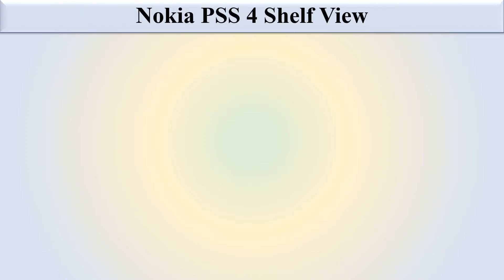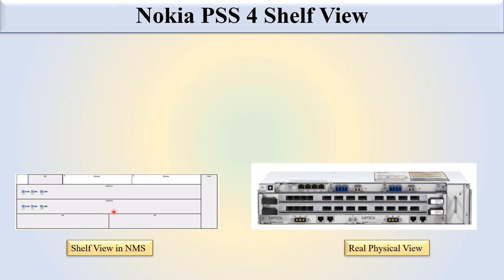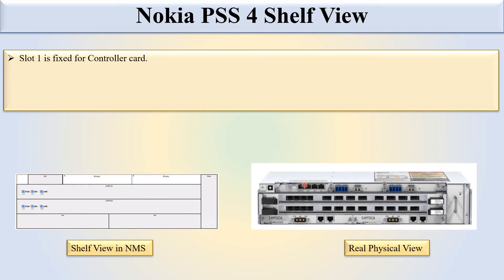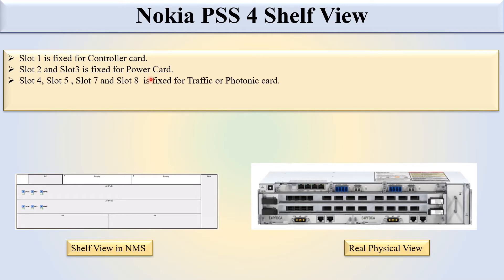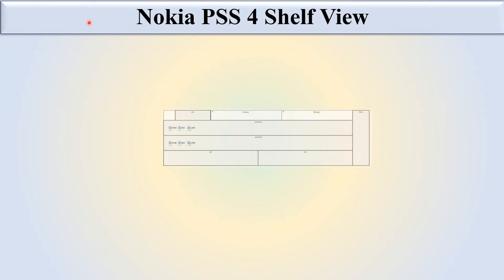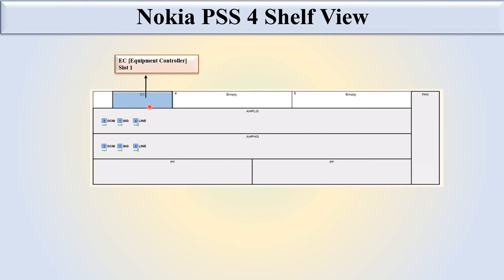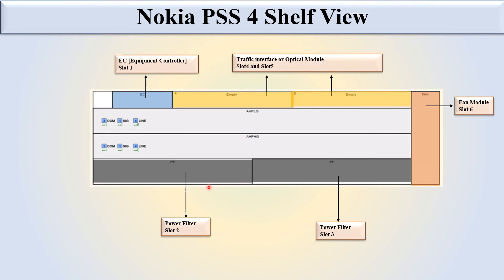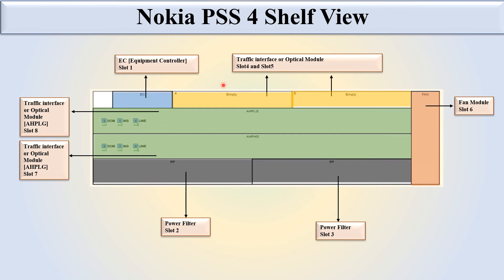Shelf View of Nokia 1830 PSS-4 [Photonic Service Switch]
This Video is about Shelf View of Nokia PSS-4.

Nokia 1830 Photonic Service Switch (PSS) Support next-generation DWDM multi service, multi-layer P-OTN transport.

They support a wide range of applications and services, including:

1.) Metro and long-haul transport
2.) Broadband back-haul
3.) Data center interconnect
4.) Multicast video
5.) Carrier Ethernet
6.) Wavelength services